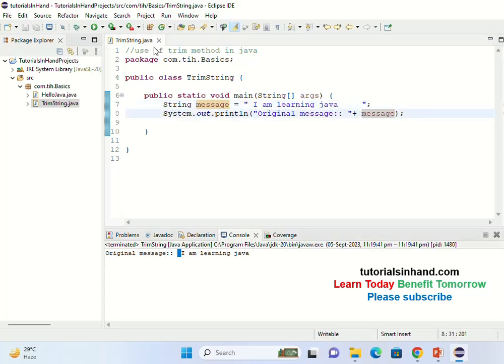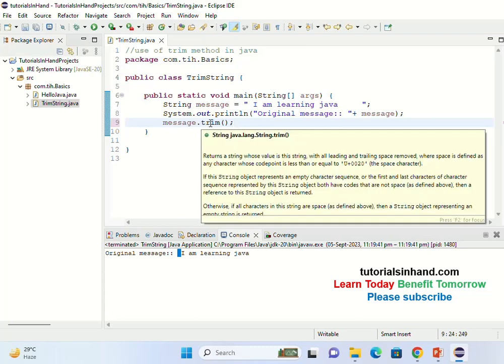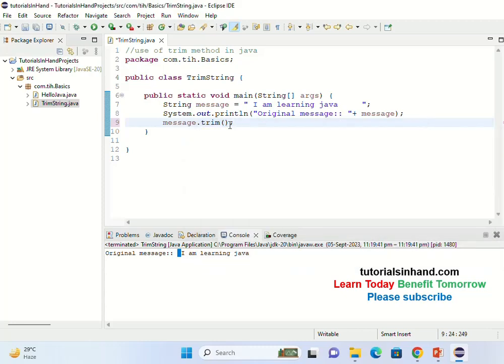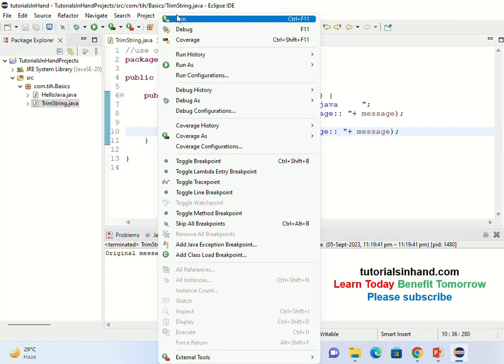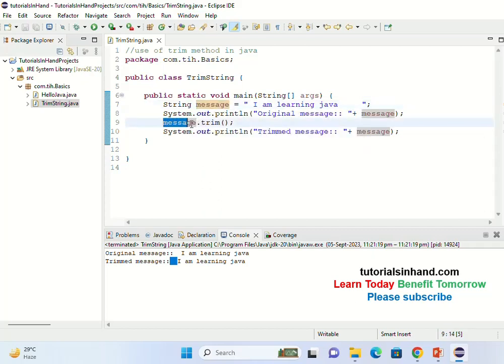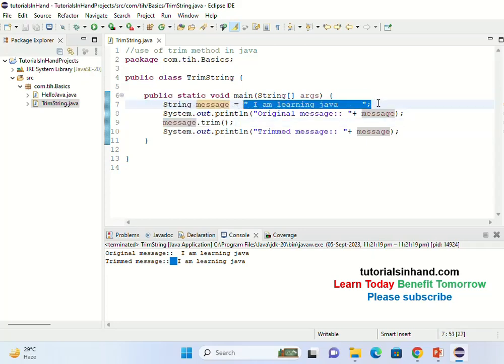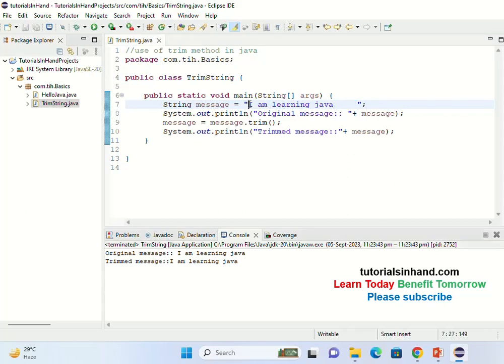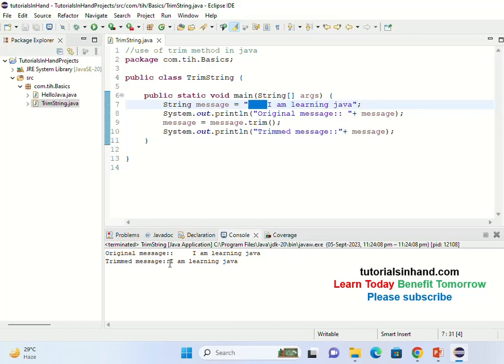trim spaces in java | trim leading and trailing spaces in java | java trim method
Important Timeline
trim leading and trailing spaces in java - 00:00
trim leading spaces in java -
trim trailing spaces in java -

trim spaces in java, trim leading and trailing spaces in java, trim trailing spaces in java